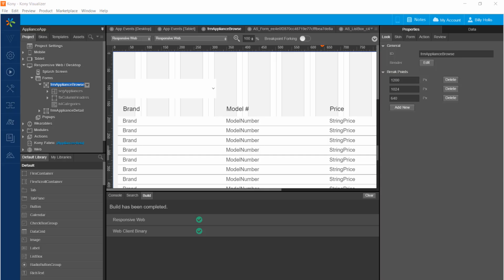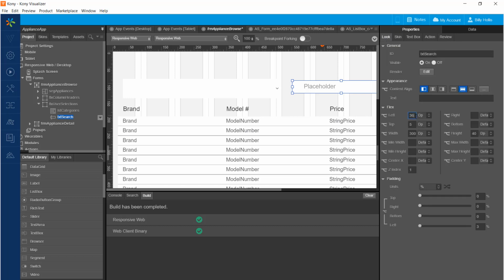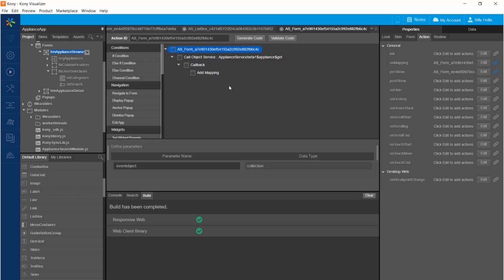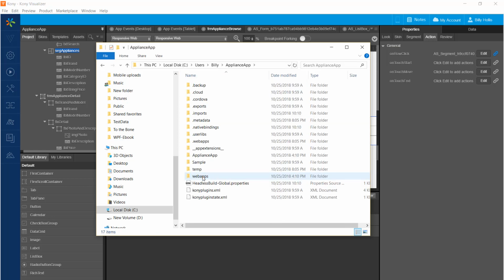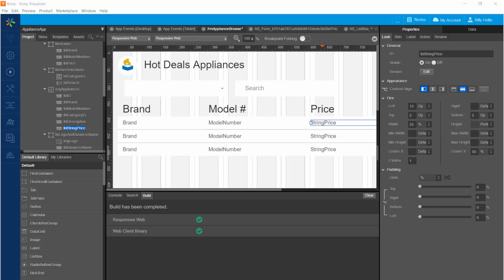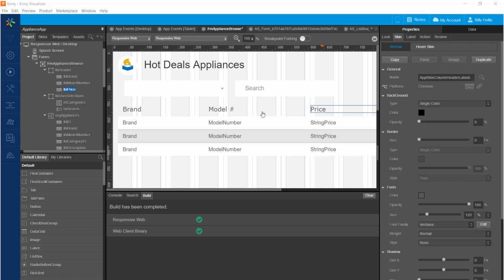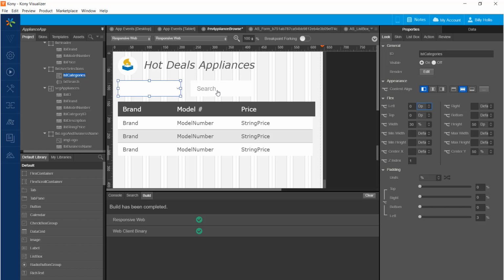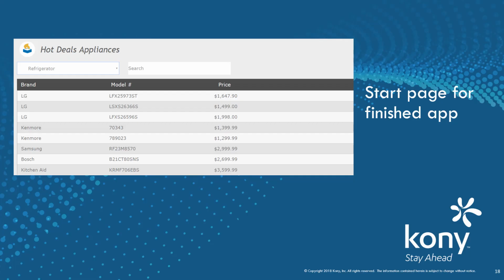PWA Series - Video 2 of 3: Enhancing the Web App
In this second tutorial of the PWA series, we walk you through the steps to enhance the web app created in our first video. We will add the search capability, better responsive layout, and improved esthetics.